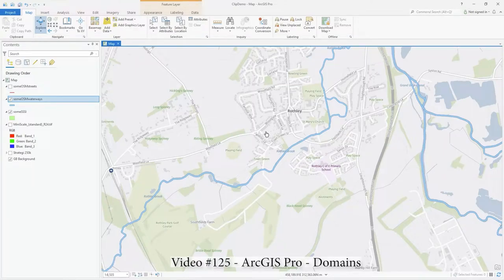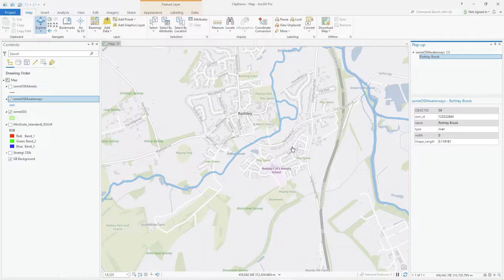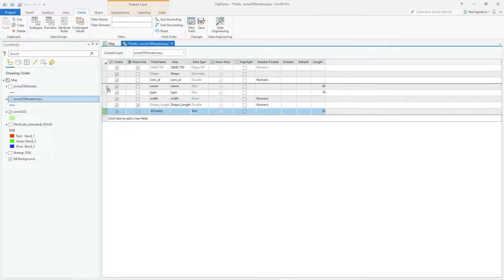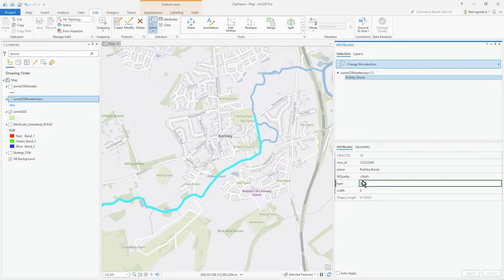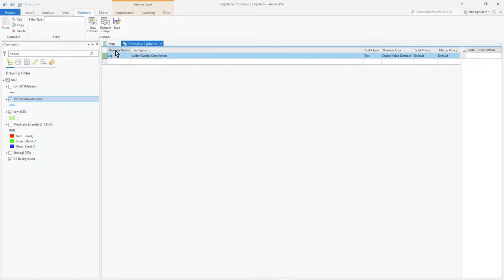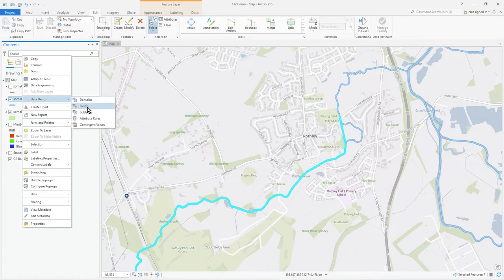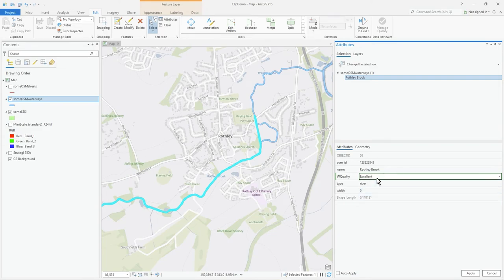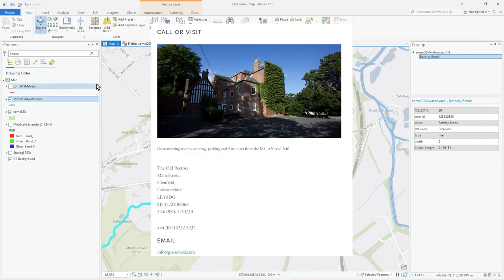ArcGIS Pro - Domains Part 1 - Create a drop down list for your users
Video #125
Rather than prompting users to type in attribute values, present them with a simple list to choose from.
This helps enforce data integrity.
No programming! All very straightforward in ArcGIS Pro

In this video I:
- Add a new field
- Create a new domain
- Attach that new domain to the field just created
- Edit a feature and demonstrate the drop down list

You can have lots of coded domains.